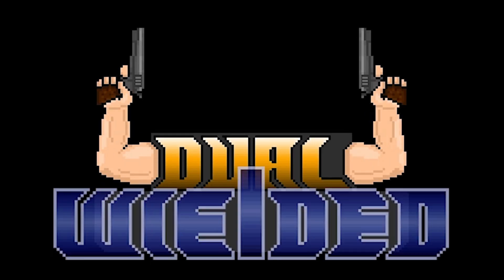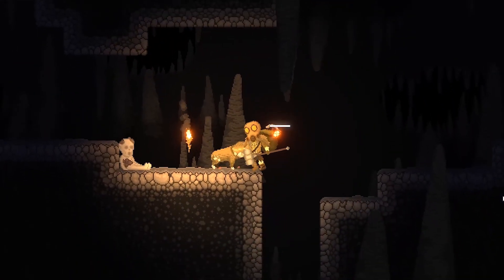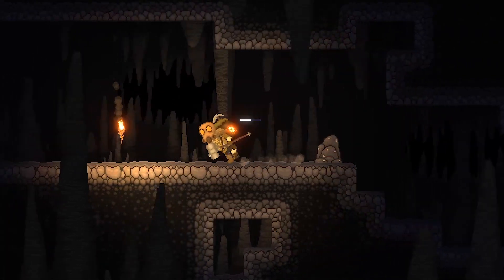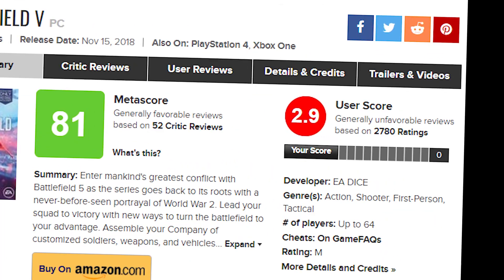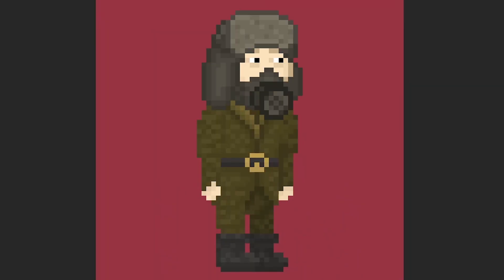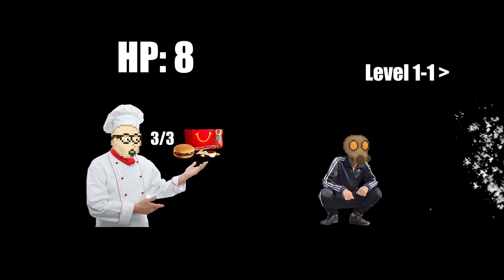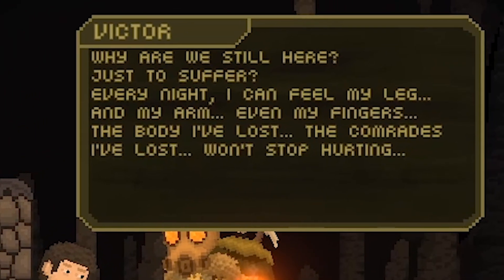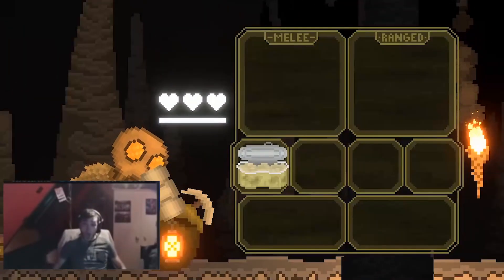Adding NPC's to the Game! - Unity Indie Game Devlog #8 (Incaved)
Dual Wielded